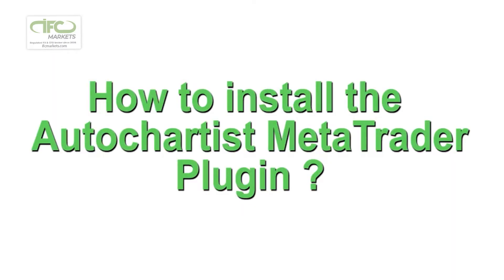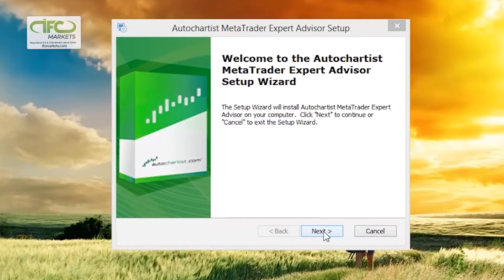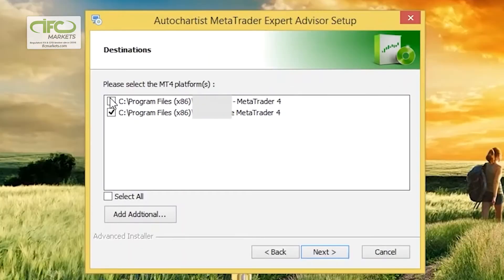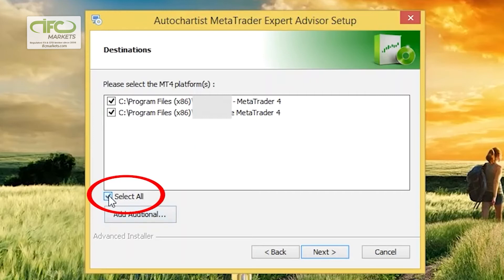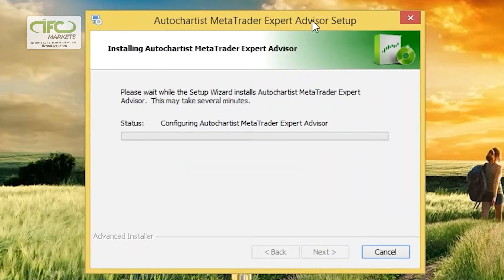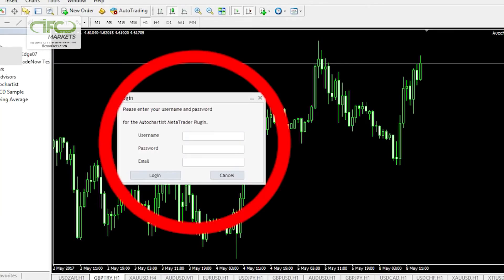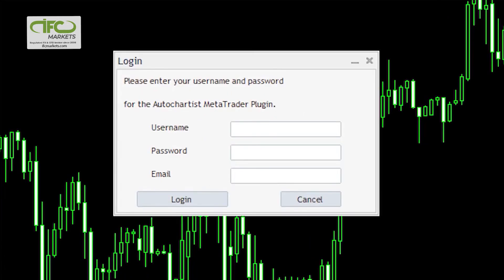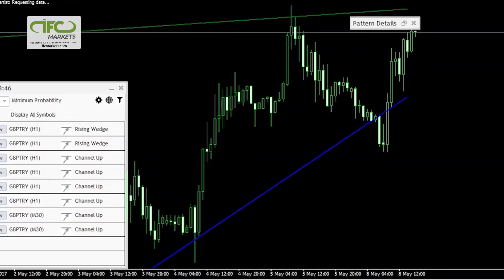Installing the Autochartist MT4/MT5 Plugin | Autochartist Tutorial On Metatrader 4 / Metatrader 5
Installing the Autochartist
Are you interested in trading and investing on the stock exchange market? Let's isntall autochartist plugin.
Trading with IFC Markets is simple - 4 small steps and you are ready to work on financial markets with an international broker.

Only with IFCM Group you can create and trade new financial instruments from a variety of available assets.

Track prices of various assets on live charts, make analysis using their price history.

Make your website more attractive using our Live charts, Currency converter, Forex widget, Market overview and other widgets.